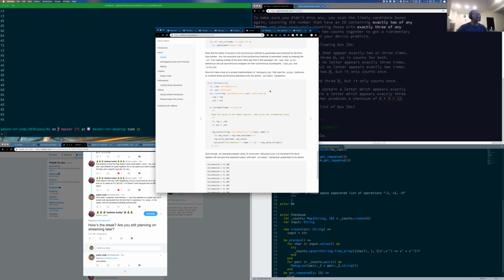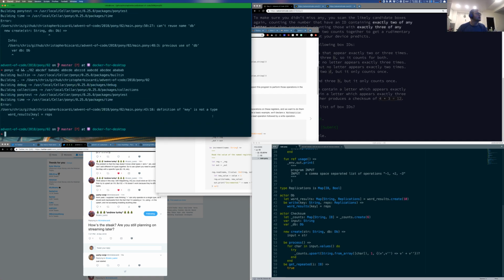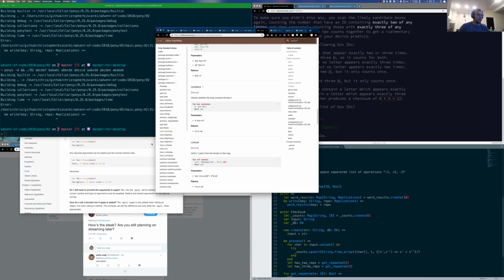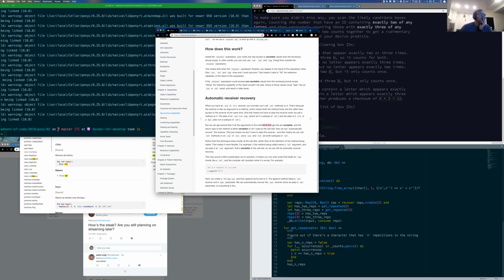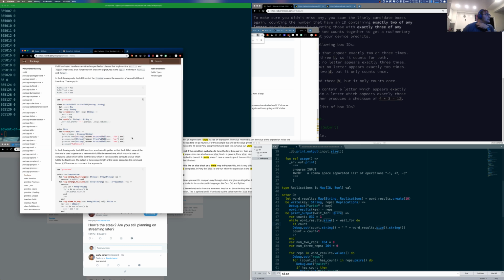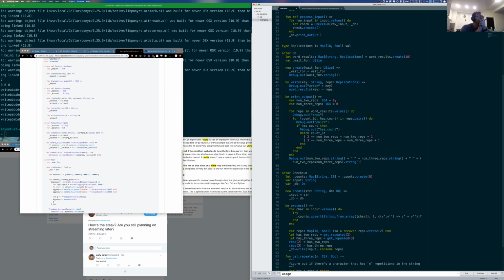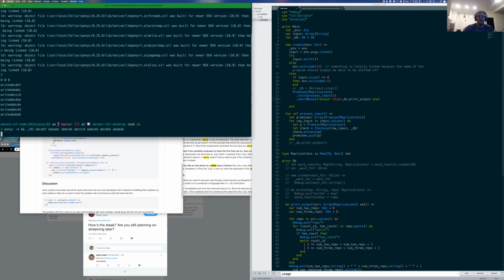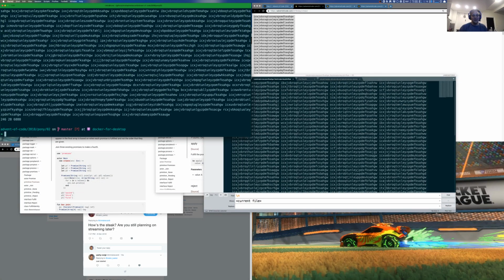Advent of Code: Pony Day 02, Stream 02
Second Stream of the day. Worked with Promises to aggregate values from multiple concurrent actors.